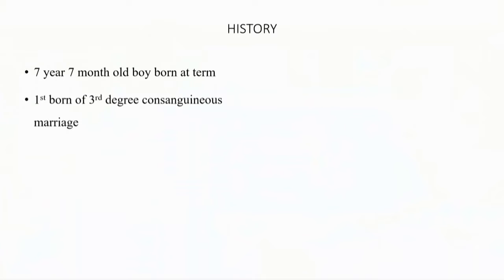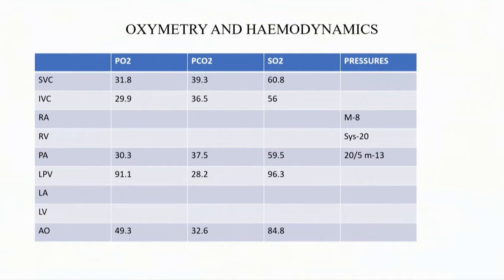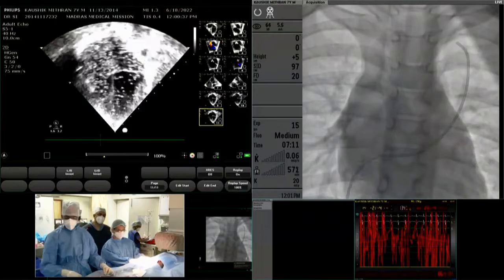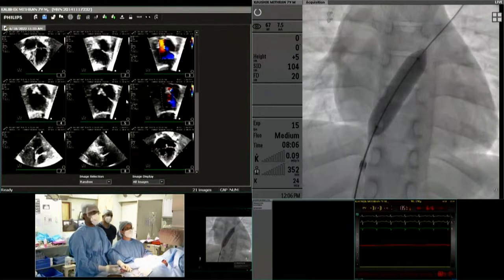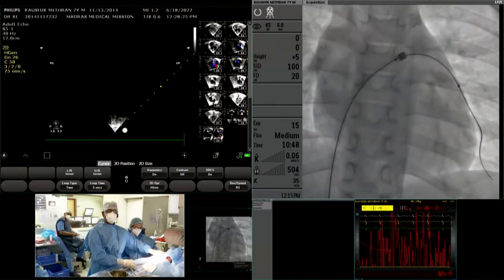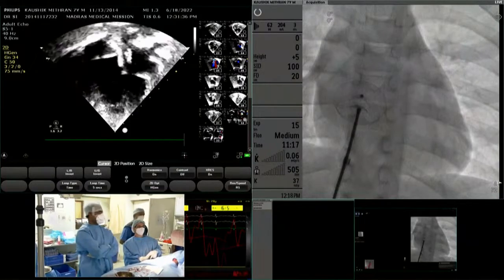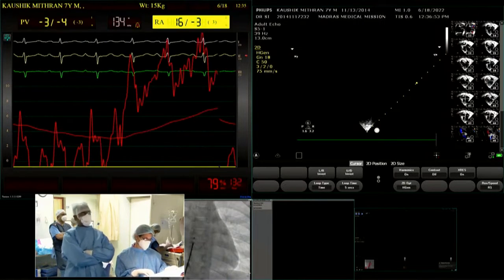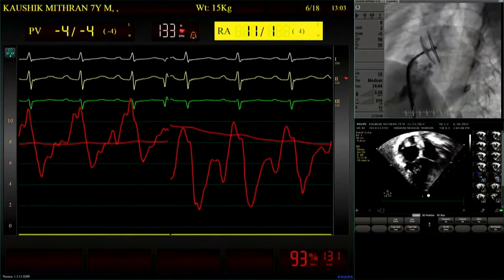10/11 Live case : Atrial septal defect closure in restrictive right ventricular physiology